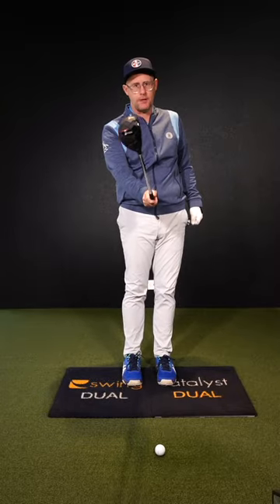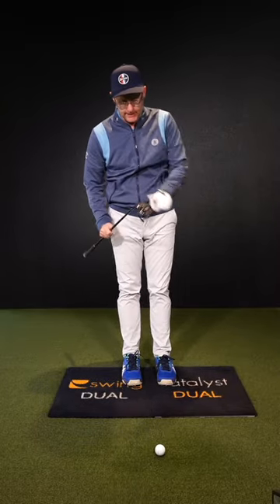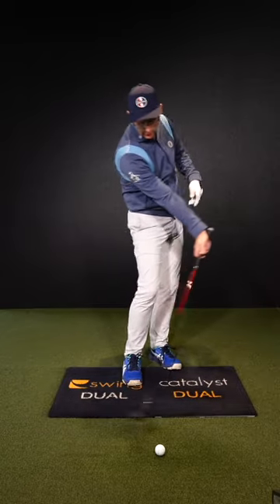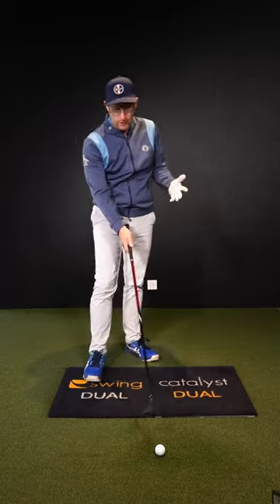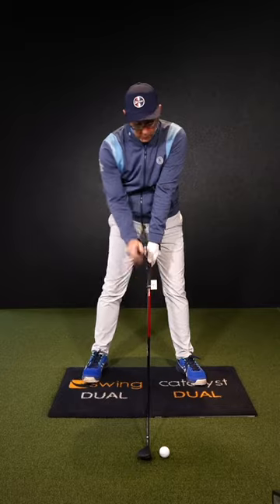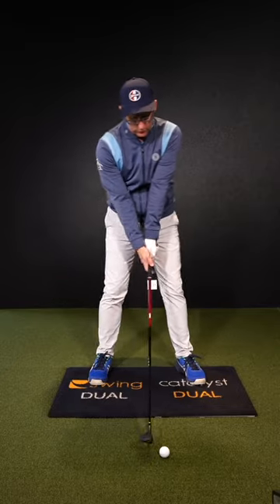How To Hit A Hybrid Golf Club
Do you know how to play a hybrid golf club?